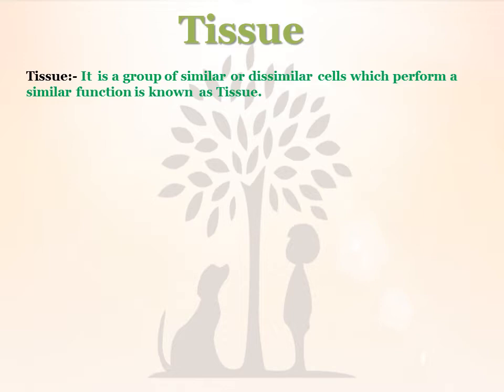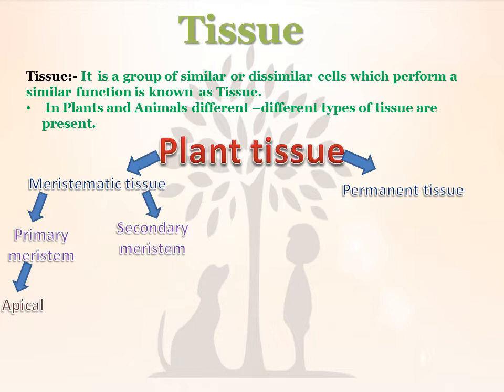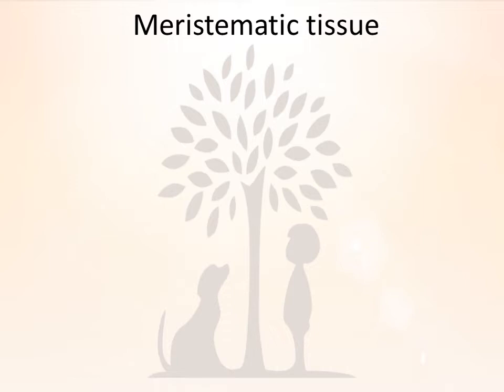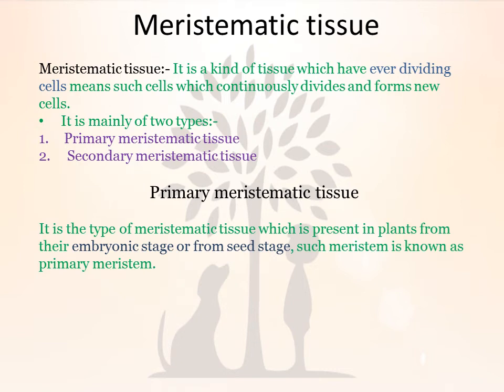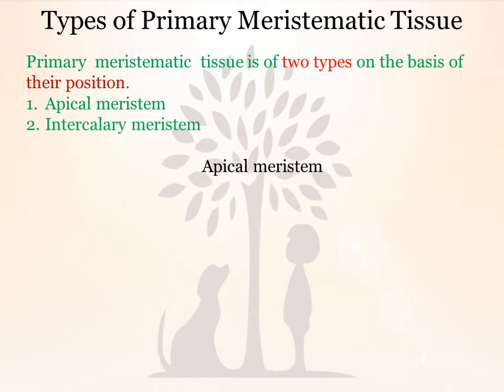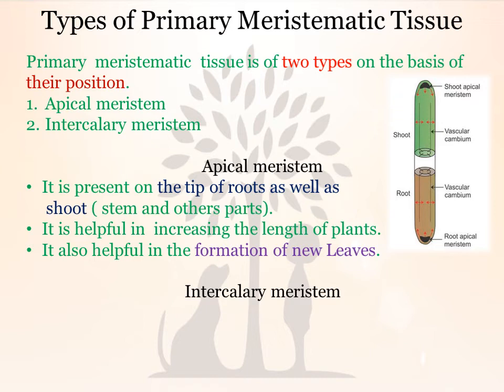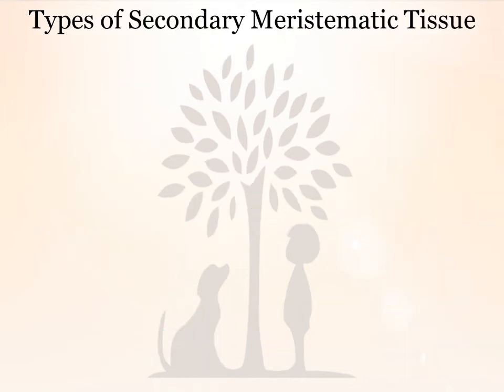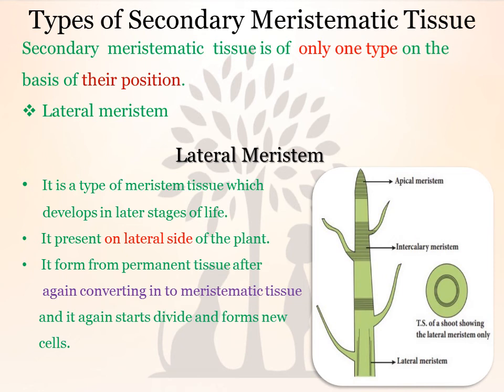Tissue Part 1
in this lecture we learn about Tissue, types of tissue of plants and Meristematic tissue in detail